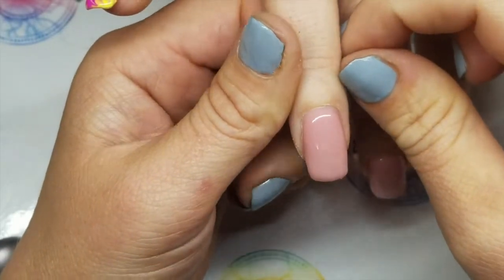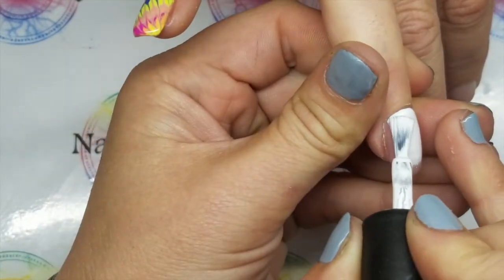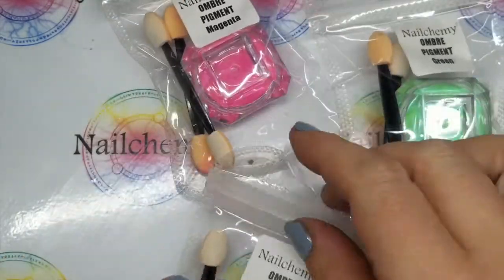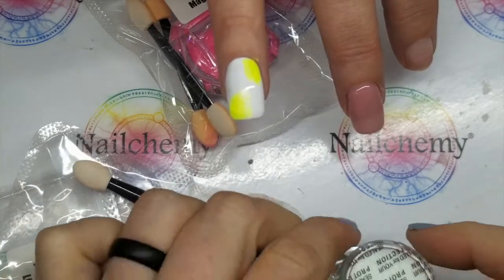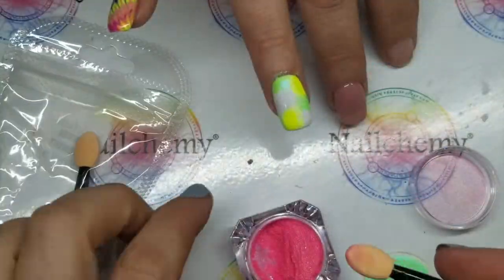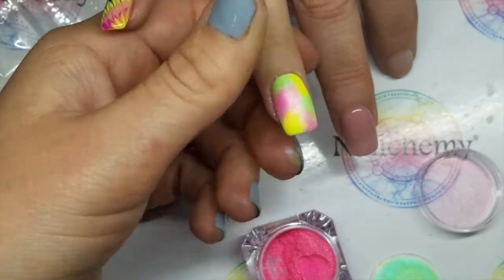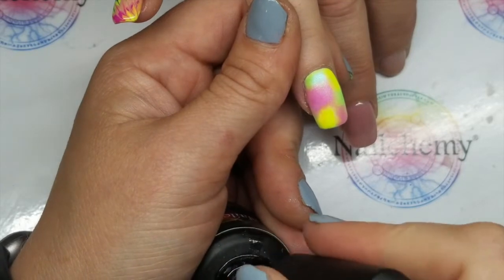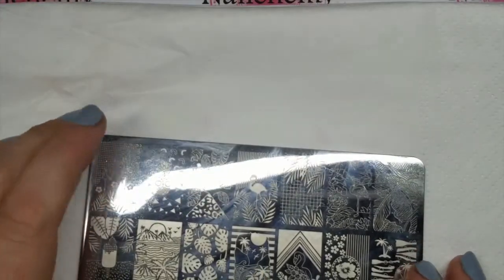Bright Ombre Pigment Stamping Nail Art Design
In this video, Lisa will be showing you how to create this incredible bright nail art design, using Ombre Pigments and stamping plates, which is perfect for summer! 🌴